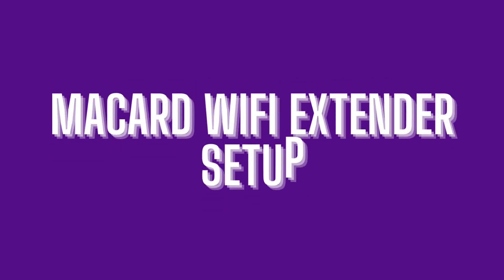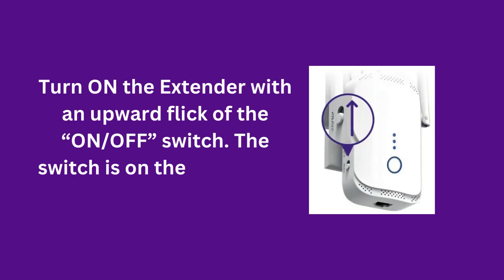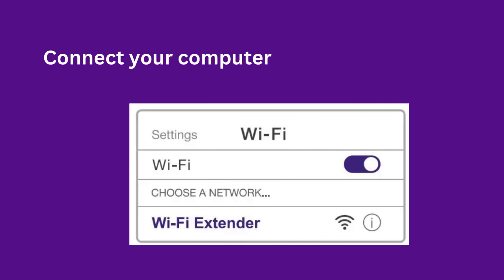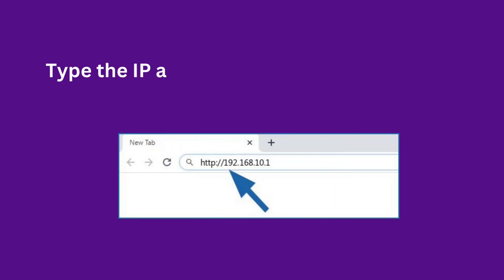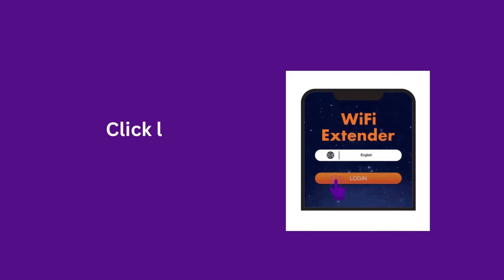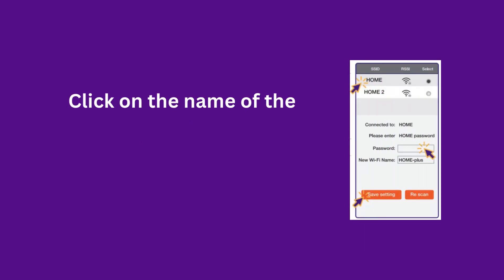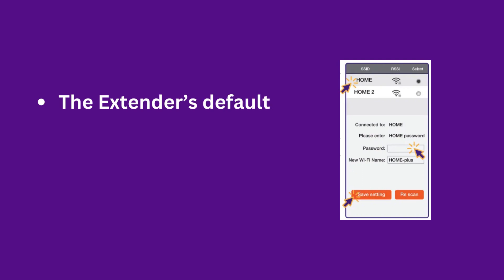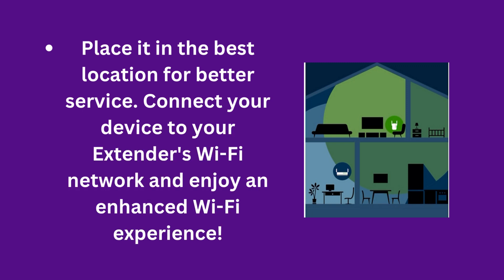Macard WiFi Extender Setup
In this video, we will guide you through the step-by-step process of setting up your Macard WiFi Extender. Whether you're experiencing weak signals or dead zones in your home or office, this extender will help amplify your WiFi coverage and ensure a seamless internet experience.

✅ Easy Setup in Minutes: No tech guru needed! Our step-by-step guide ensures a hassle-free setup, so you can start enjoying extended WiFi coverage in no time.

✅ Universal Compatibility: Works seamlessly with any router or WiFi-enabled device.

🛠️ DIY Installation: No need for expensive technicians! Our user-friendly manual and video tutorials guide you through the setup process, making it a breeze for anyone.